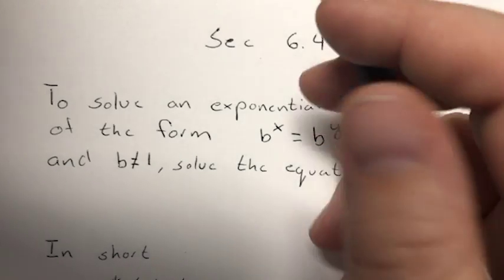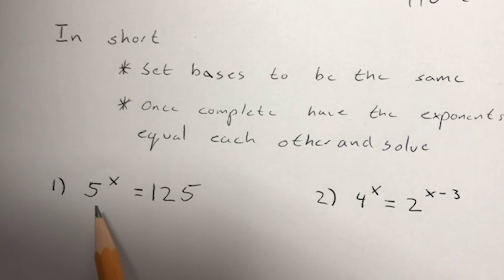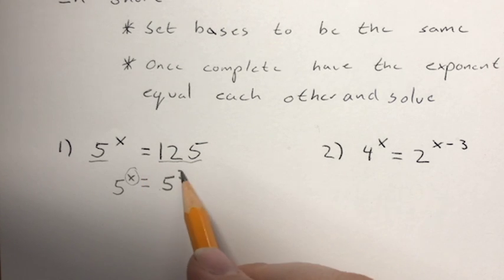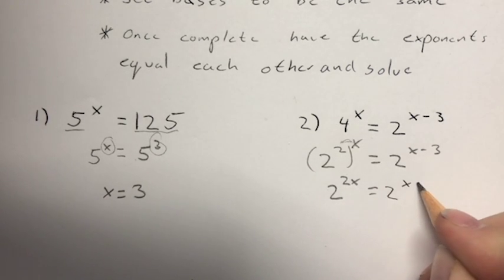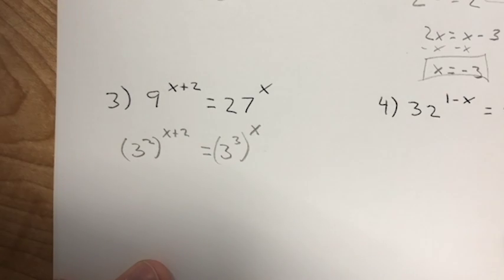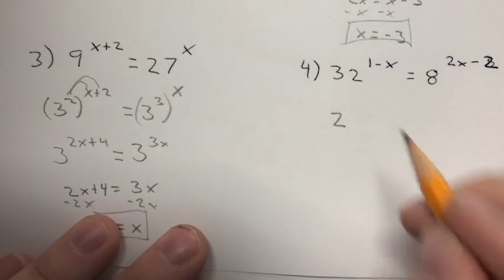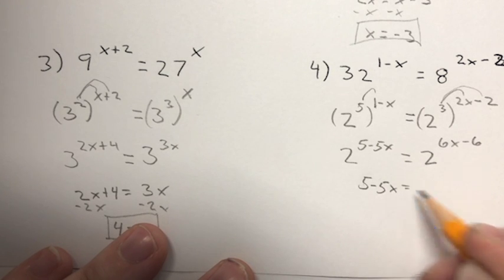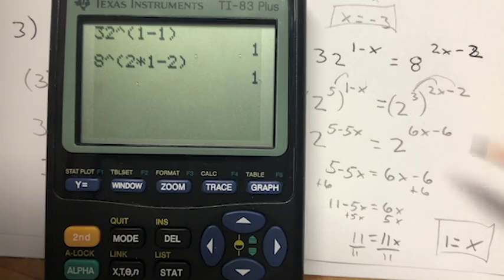Sec. 6.4e: Solving Exponential Functions